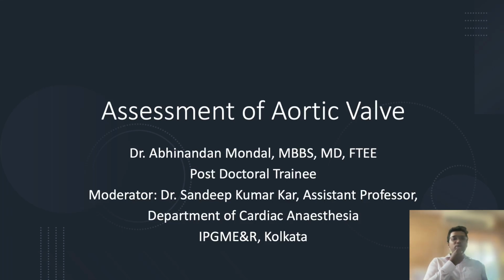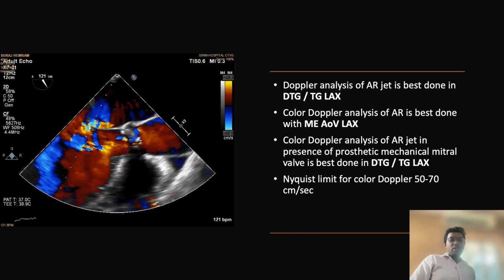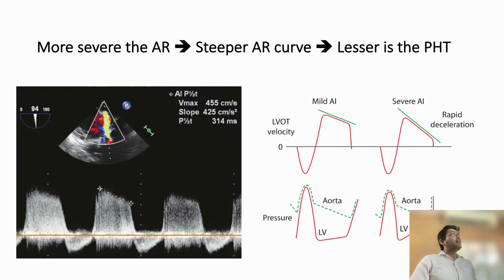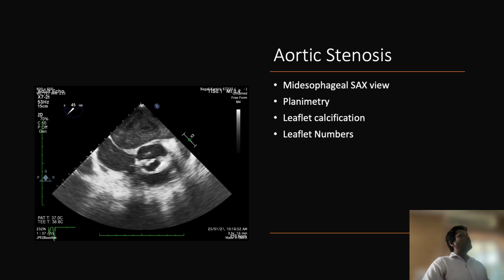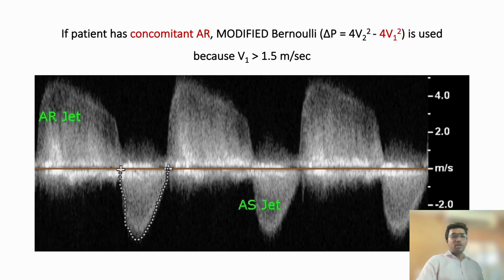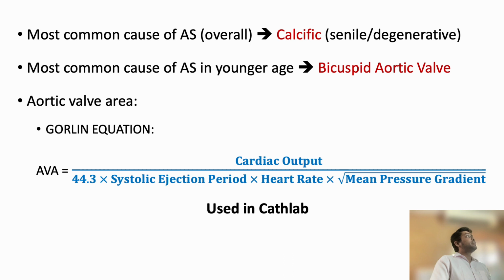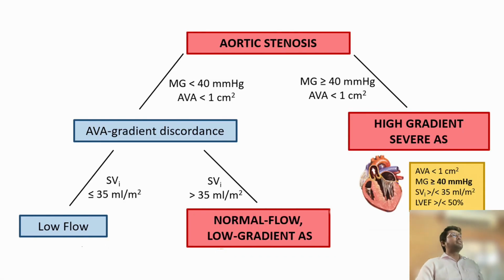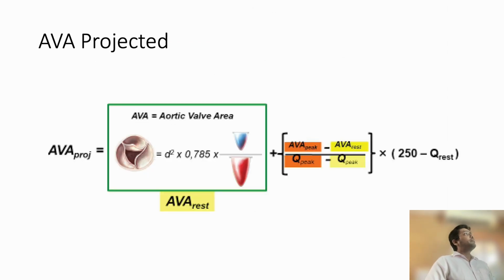Assessment of AS and AR - TEE